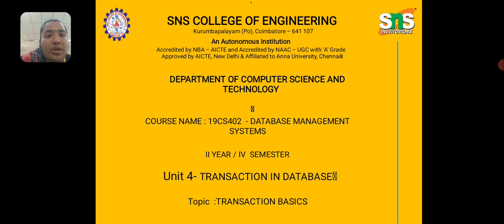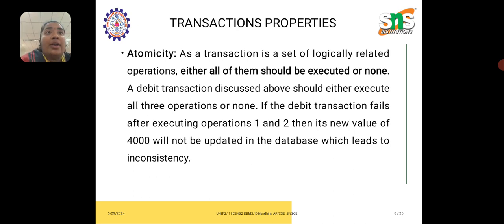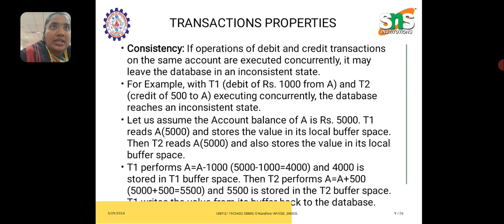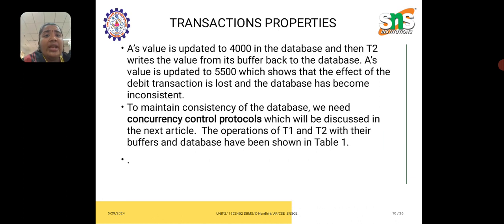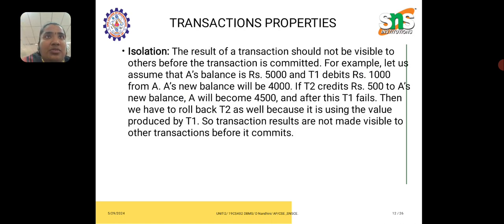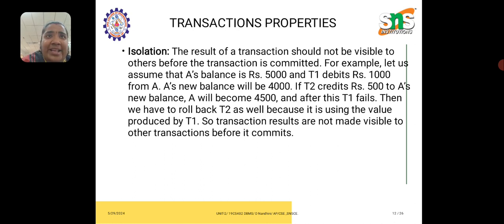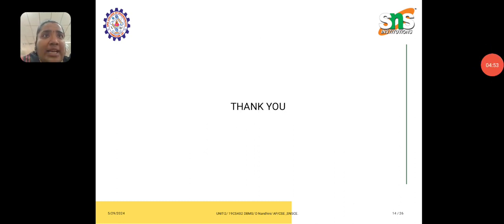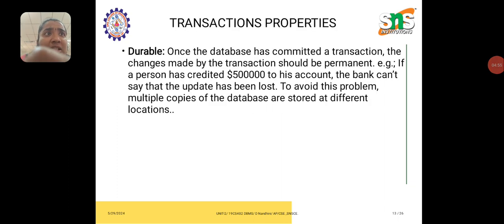NANDHINI D|ACID PROPERTIES|SNSINSTITUTIONS